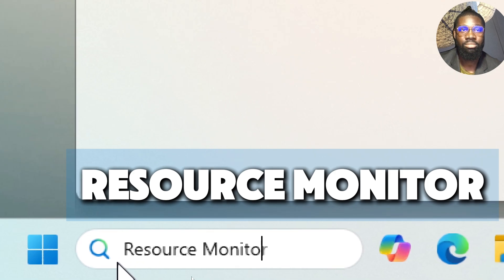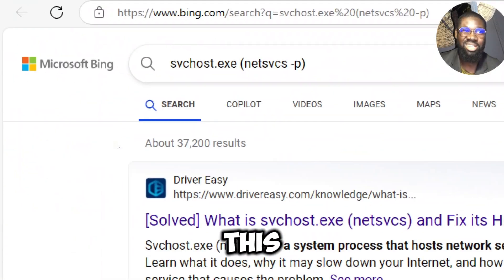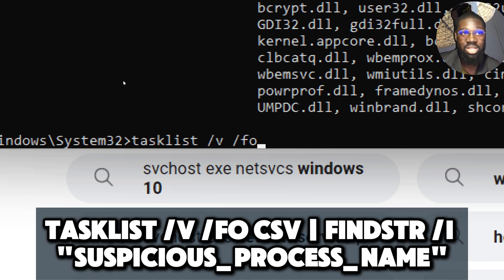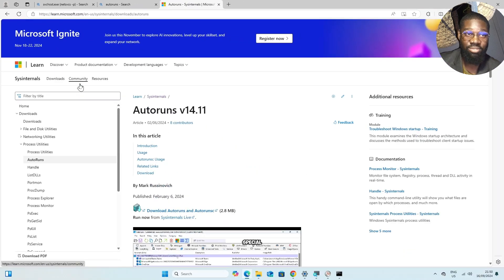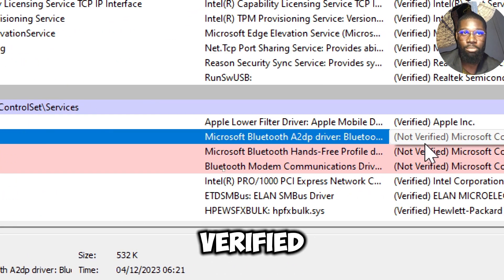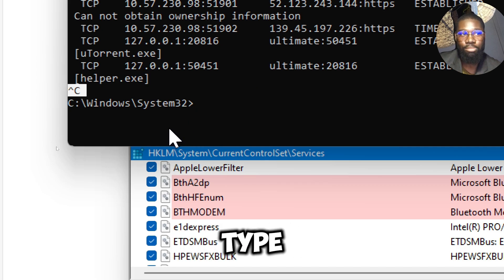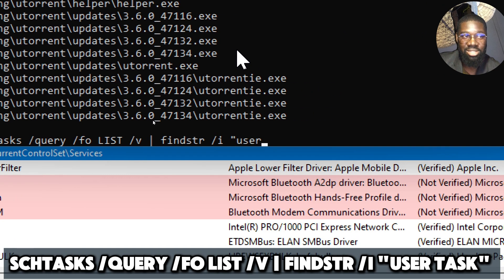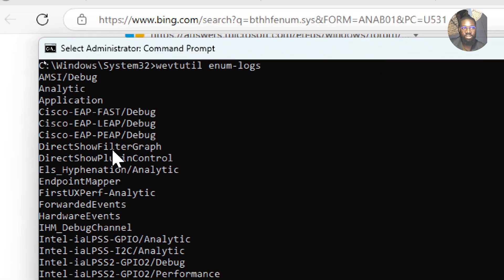Malware Detection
In this video, I'll show you how to detect spyware like a pro using built-in Windows utilities, Sysinternals tools, and Command Prompt commands. Stay one step ahead of malicious threats and protect your system!

🔍 Commands & Steps Used in the Video:
1. Open Resource Monitor:

Command: Search for "Resource Monitor" in the Start menu.
Check the "Network" tab for processes with network activity.
Look for unusual network connections, high data usage, or unfamiliar IP addresses.
2. Analyze Loaded DLLs with Command Prompt:

Command: tasklist /m
Check for unfamiliar DLLs loaded by known system processes like explorer.exe or svchost.exe.
3. Inspect Memory Usage:

Command: tasklist /v /fo csv | findstr /i "suspicious_process_name"
Identify processes consuming high memory or exhibiting unusual states.
4. Use Sysinternals Autoruns for Startup Programs:

Download Autoruns from the official Microsoft Sysinternals website.
Run autoruns.exe and look for unfamiliar startup entries.
Disable or delete suspicious entries that are not from verified publishers.
5. Monitor Network Traffic in Real-Time:

Command: netstat -b -o 5
Review processes establishing frequent network connections, especially those with unknown executables.
6. Search for Executables in Critical System Directories:

Command: dir /s /b C:\Users\%username%\AppData\*.exe
Check for suspicious .exe files in the AppData directory, a common hiding spot for spyware.
7. Inspect Scheduled Tasks for Suspicious Entries:

Command: schtasks /query /fo LIST /v | findstr /i "user task"
Look for tasks created to execute spyware components, especially those running under unknown accounts.
8. Investigate Event Viewer for Custom Log Sources:

Command: wevtutil enum-logs
Review custom log sources for unusual or suspicious activity that spyware might use to hide its presence.
Ending Note: To stop any ongoing command in the Command Prompt, press Ctrl + C.

By using these methods, you can detect and investigate spyware on your Windows PC like an expert. Stay vigilant and keep your system safe!